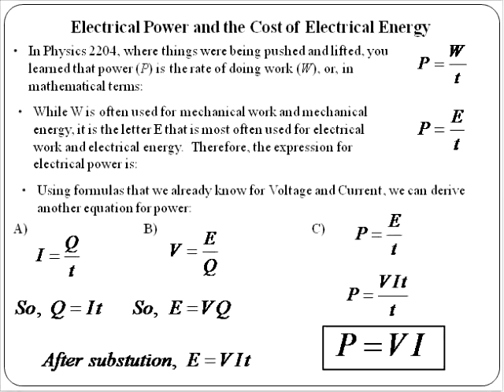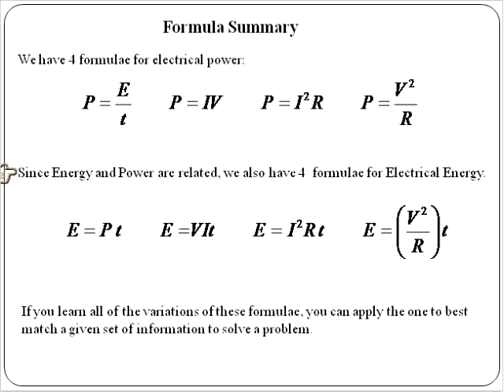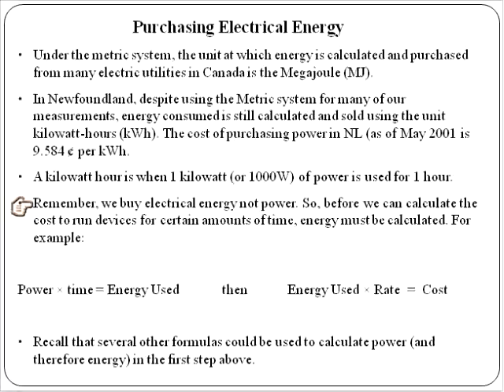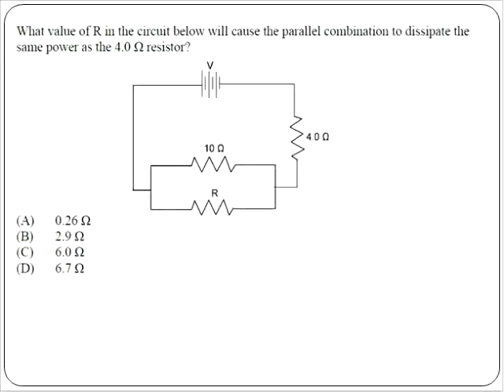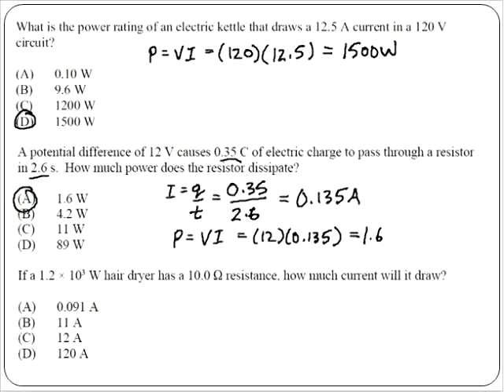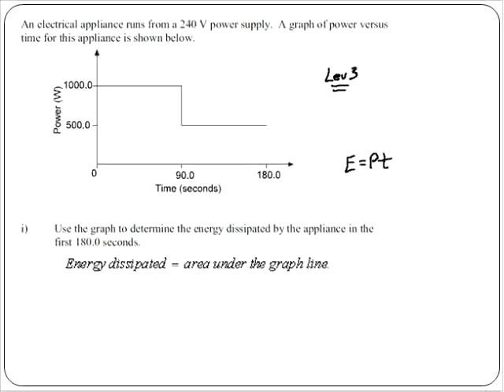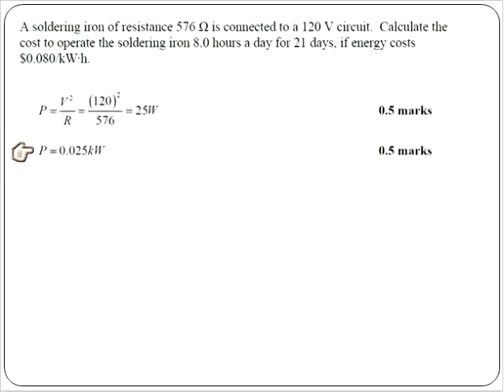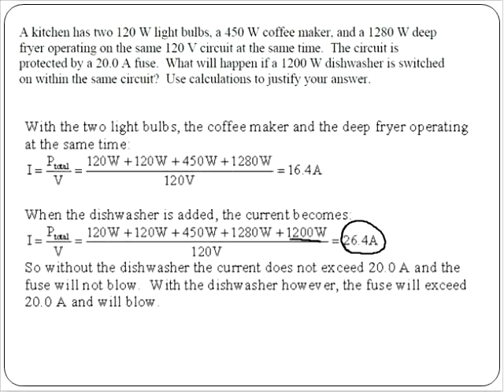Unit 2 Topic 11 Electric Power and Cost of Electricity